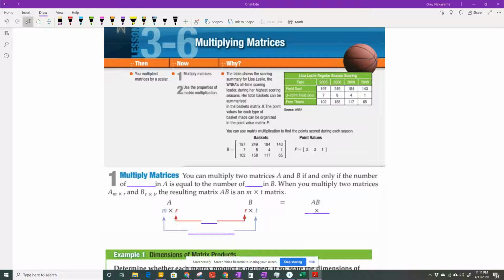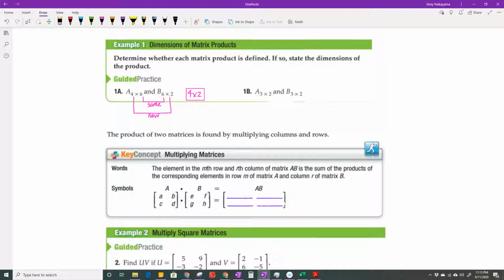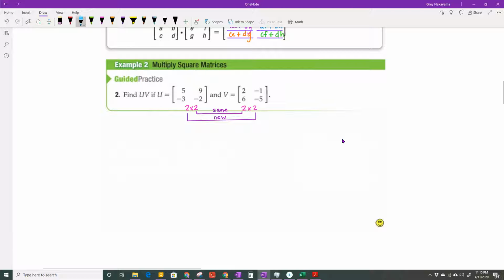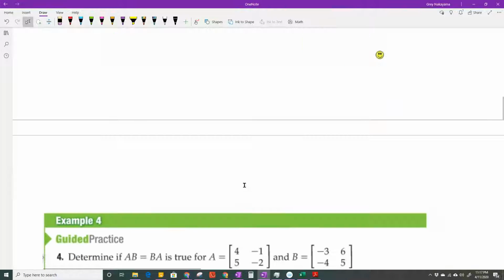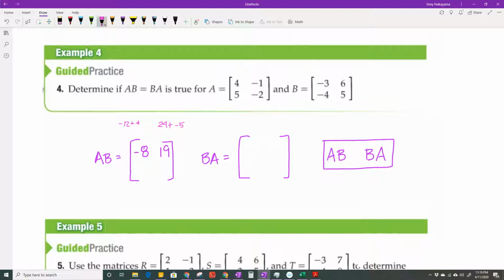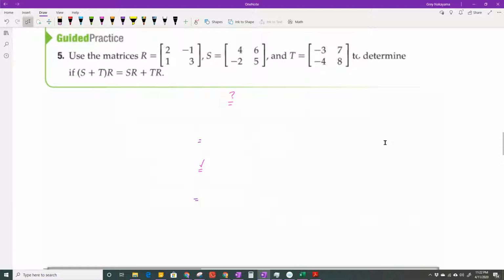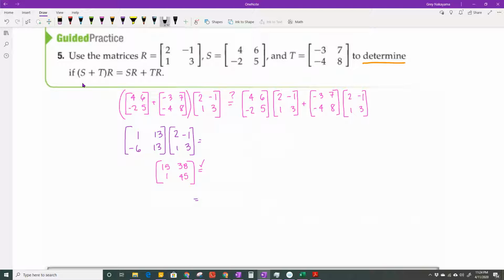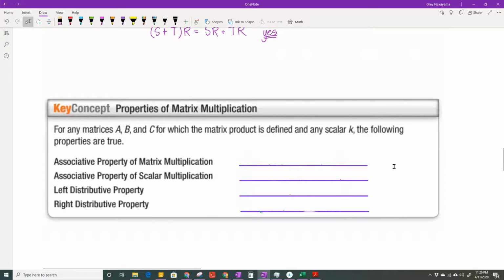3 6 Multiplying Matrices